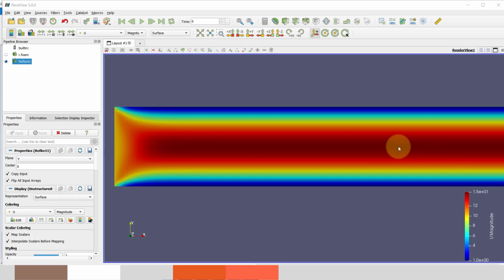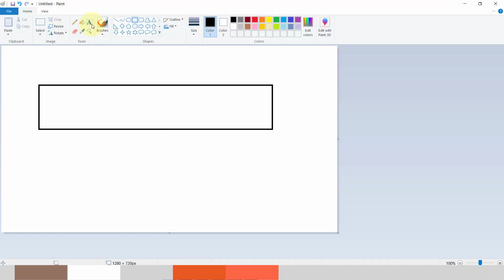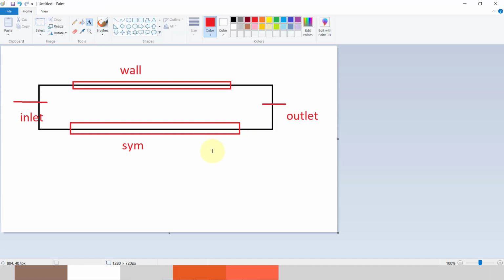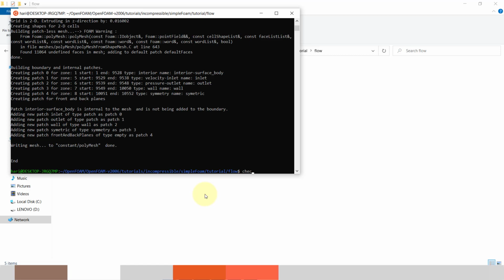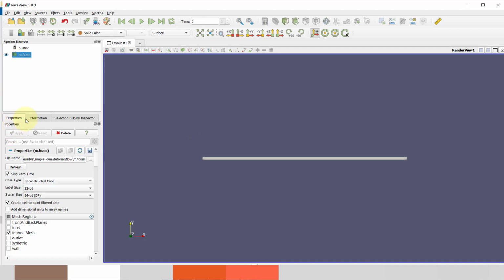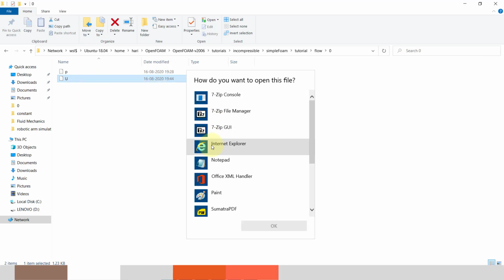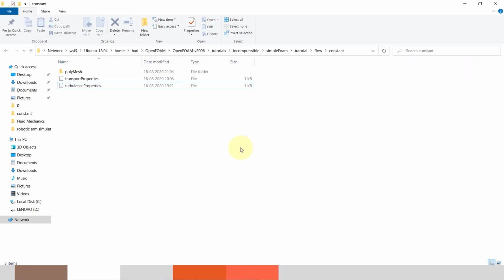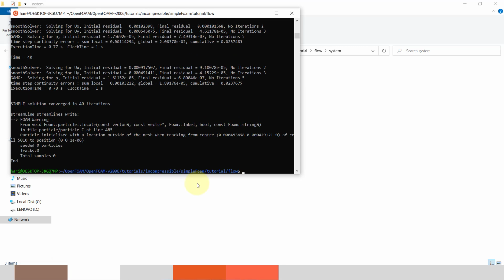CFD | Openfoam Basic-3 | simpleFoam | Openfoam Tutorial of Laminar Flow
OpenFOAM is the free, open source CFD software developed primarily by OpenCFD Ltd since 2004. It has a large user base across most areas of engineering and science, from both commercial and academic organisations. OpenFOAM has an extensive range of features to solve anything from complex fluid flows involving chemical reactions, turbulence and heat transfer, to acoustics, solid mechanics and electromagnetics.